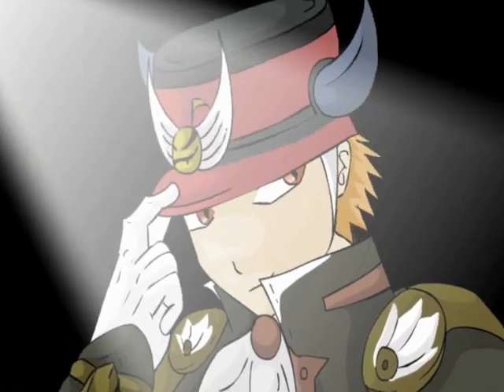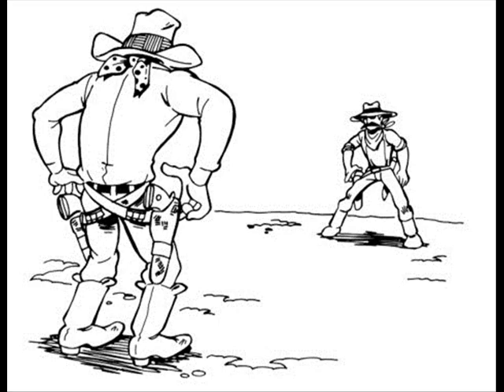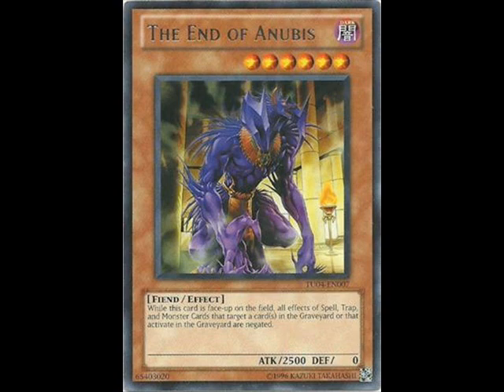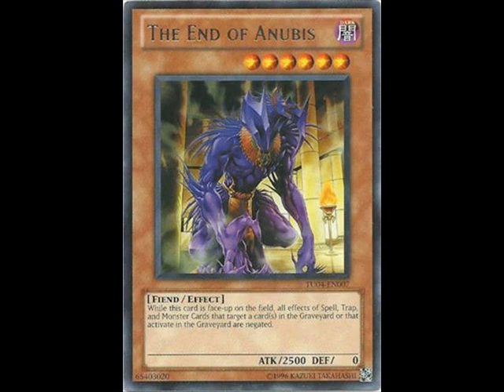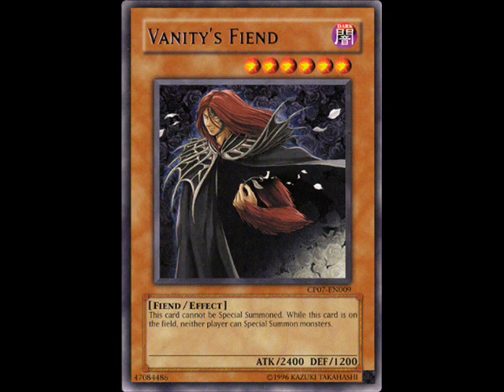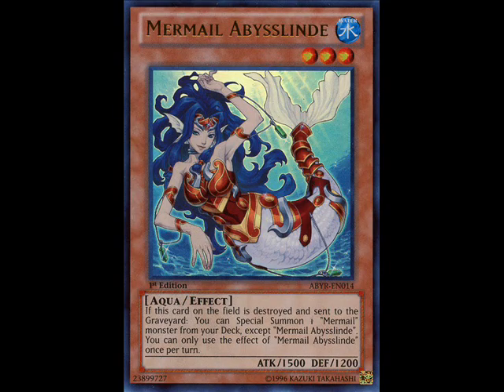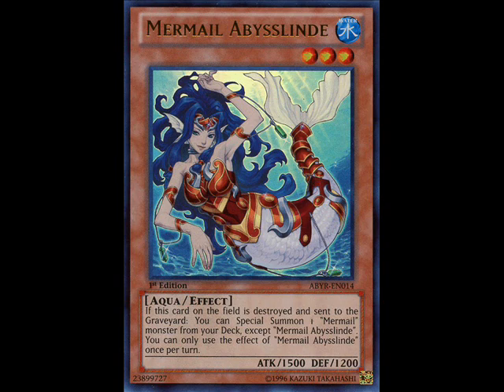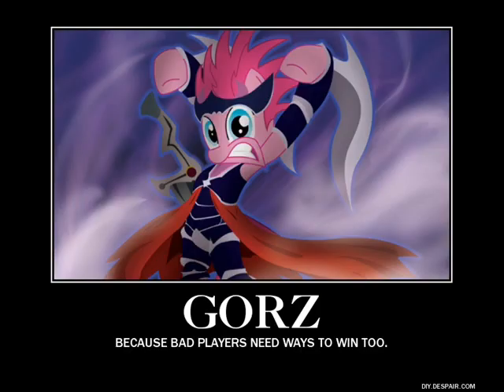Card Showdown : The End of Anubis vs Vanity's Fiend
My notes for Lazy people

The End of Anubis vs Vanitys Fiend
Stats
-End of Anubis has the extra 100 ATK that gets over all Monarchs and Laggia
-Vanity's fiend has better overall state line due to Anubis' 0 def can dies to anything when combined with a random E-Con or Karakuri Strategist

General drawbacks
-Vanitys fiend cannot be special summoned

Matchups
-Vanity's fiend is lockdown vs Mermail (only Heavy Infantry + Spike kills it), lockdown vs Monarchs (soul Exchange is the only out)
-Anubis is good not great against Mermail and Monarchs, both can use E-con to get over it easily. Anubis stops all Water Atlanteans and Gunde but the deck can still special summon to get around him using things like Squall to make Gaios or Big Eye to deal with it, Against Monarchs there is the risk of attacking into Gorz/Trago
-Anubis completely shuts down all Darkworld effects
-Vanitys Fiend completely shuts down Karakuri

Random Bonus
-In Mac engine decks End of Anubis does not limit your offense since Survivior activate in RFG, in most decks that summon Vanity's fiend you cant commit much else offensively.